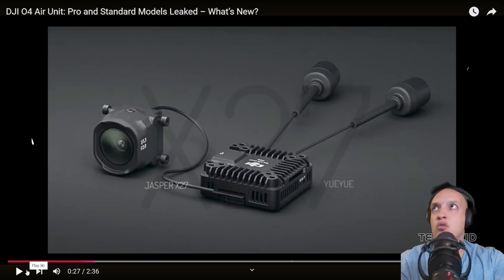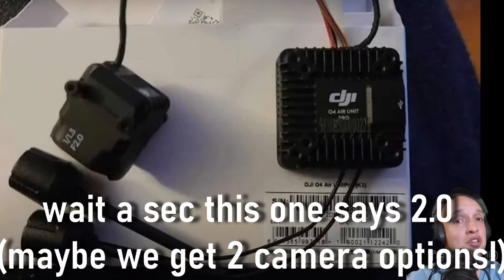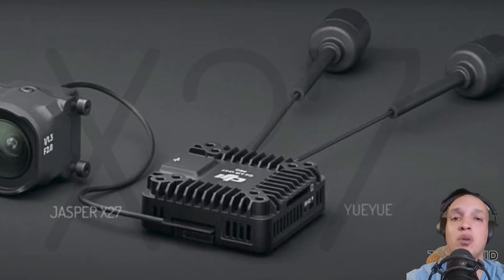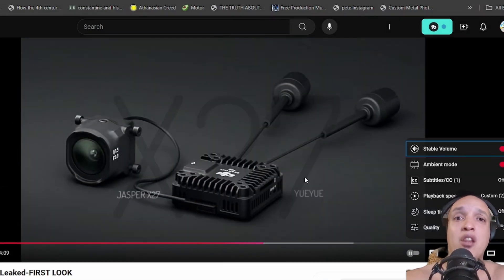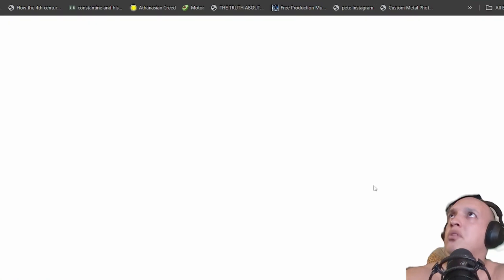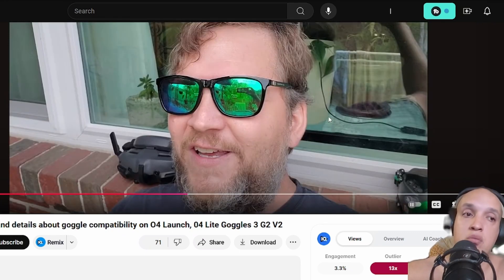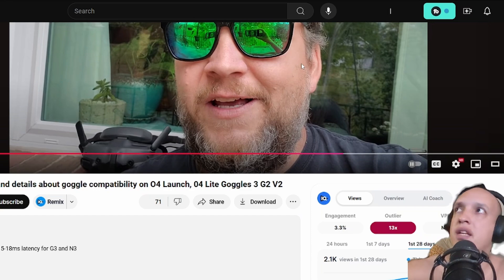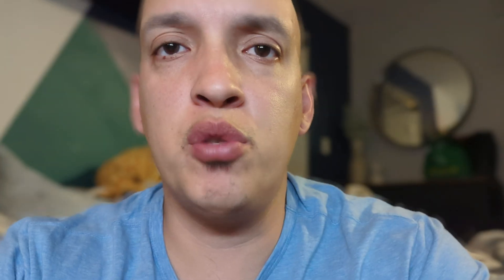Breaking News DJI O4 Air Unit Leaked All SECRETS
Fresh leaks revealed exciting details about DJI’s O4 Air Unit, confirming both Pro & Standard versions! With upgrades like enhanced cooling, dual antennas, and a sleeker design, DJI is taking FPV flying to the next level. Dive in as we compare these two models, highlight their features, discuss what they mean for enthusiasts & pros alike.
    What are the differences between the Pro vs Standard versions of the O4 Air Unit?
    How does the Pro version improve the cooling system?
    What new features does the Pro’s camera have?
    How does the standard version cater to casual FPV pilots?
    What lessons has DJI carried over from the O3 Air Unit?

If you are new to FPV, Just Starting or Curious I made this video for you!

Current Gear
My Favorite Cheap Action Cam
Runcam 5
The Greatest Tool EVER
Electric Rechargeable Screwdriver (Sleek & Cool)

Favourite lens Prime Lens (fast clear and bright!)

Best Budget 5-inch Analog Quad